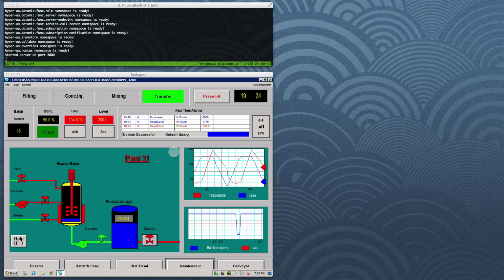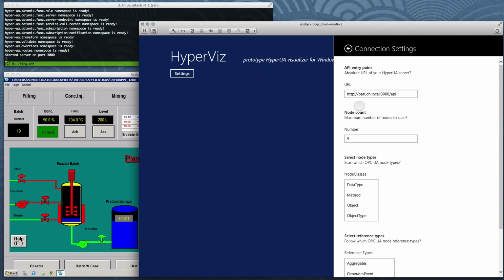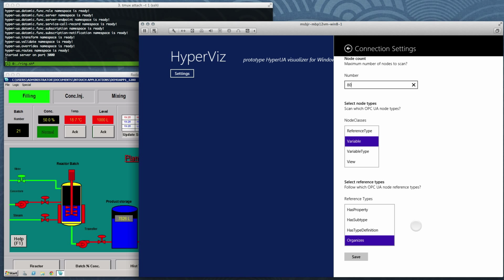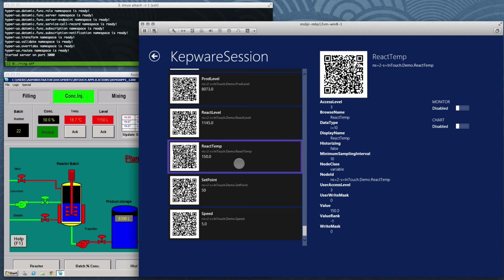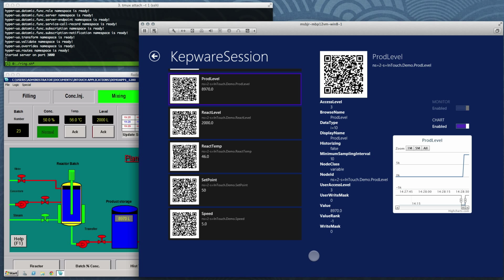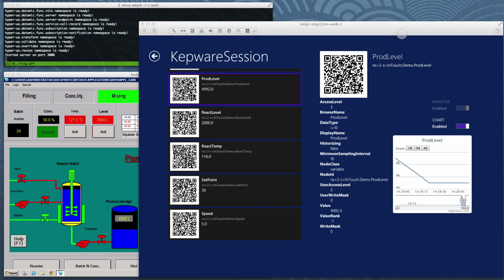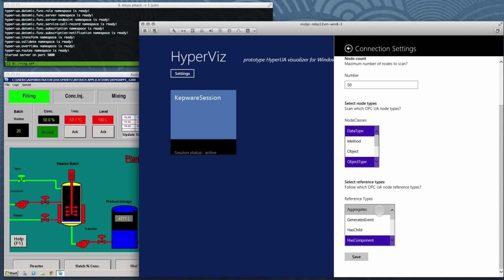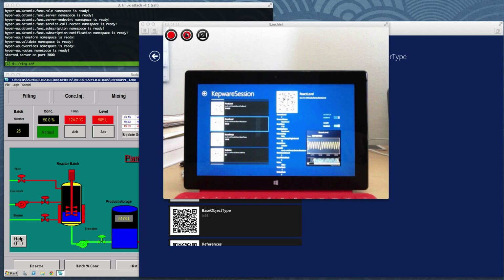Native Apps - Windows 8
HyperUA, a product of Projexsys, Inc., provides RESTful Web connectivity to OPC-based industrial applications.

In this video, we'll demonstrate a native app that Projexsys built for Windows 8. Using the app, we'll communicate with a HyperUA server using HyperUA's REST, or hypermedia, API.

Through HyperUA, using only RESTful Web connectivity, this "native app" will communicate bidirectionally with a remote OPC-based application.

This demo is a follow-on to our earlier video titled, "Native Apps -- iOS" and there is a good deal of conceptual cross-over between that video and this one. We highly recommend you review the earlier video, as it provides some helpful contextual information.